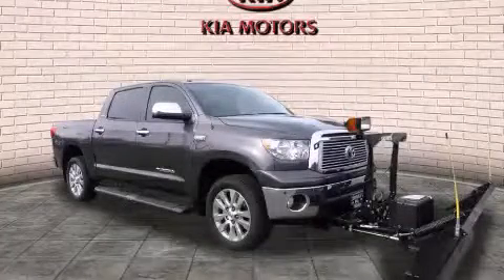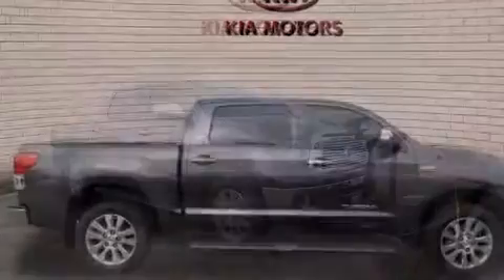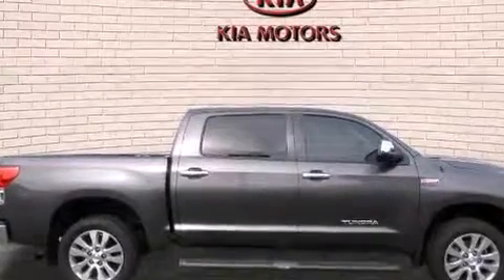2013 Toyota Tundra Bristol CT 06010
We've been honored to serve the Bristol CT area , we promise that your experience at our dealership will exceed your expectations ! Year : 2013 Make : Toyota Model : Tundra Engine : 5.7L 8 Cyl. Sequential Fuel Injection Trans . : Automatic Exterior : Gray Miles : 7,369 Crowley Kia 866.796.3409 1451 Farmington Ave Bristol , CT 06010 Preowned 2013 Toyota Tundra Bristol CT